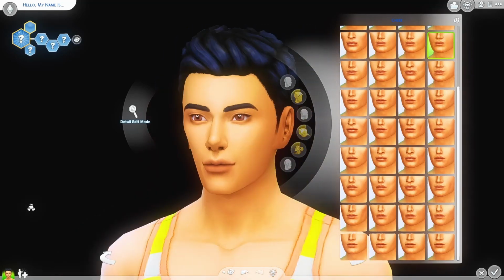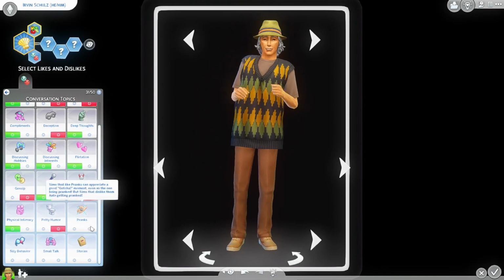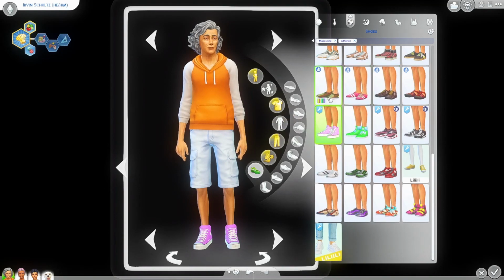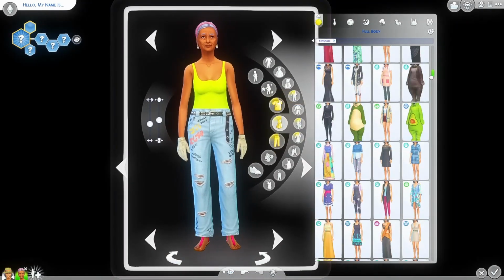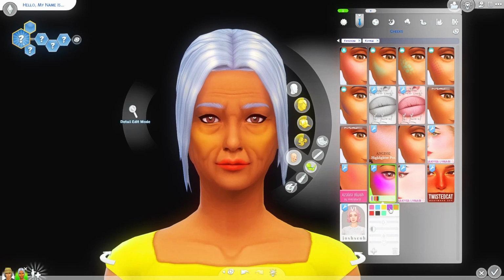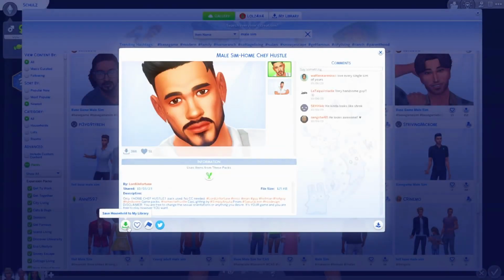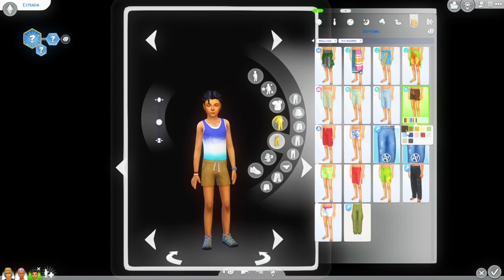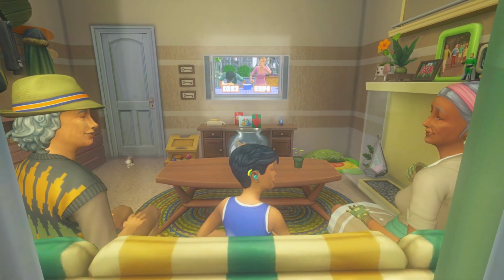New Council Tenants! The Schultz [The Sims 4 For Rent setup]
Another week another upload! We're back with the Council Estate CAS series, this time around with the Schultz household! The Family due to be living next door to the Peppers! Enjoy :D